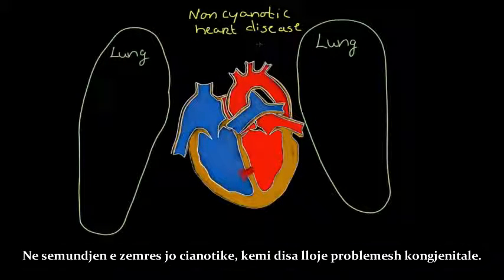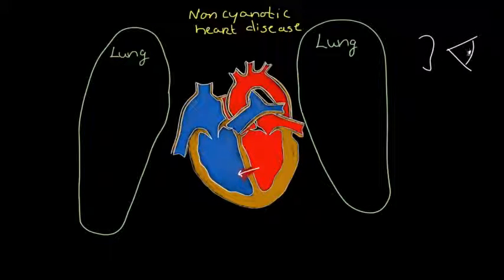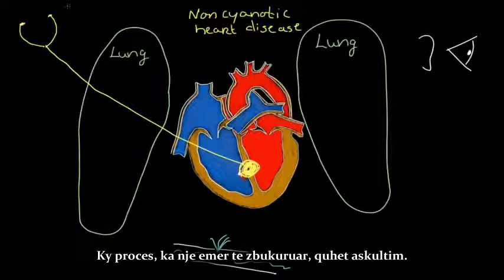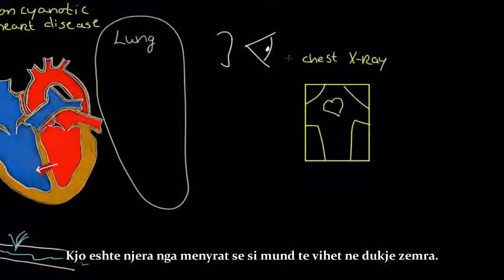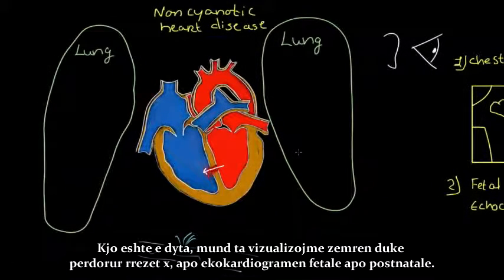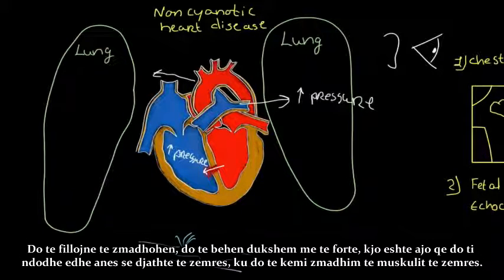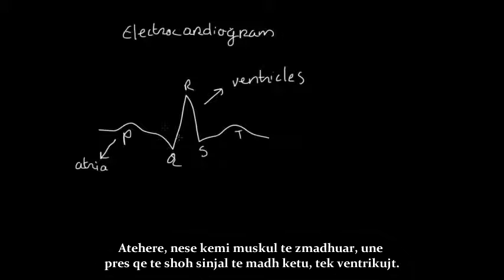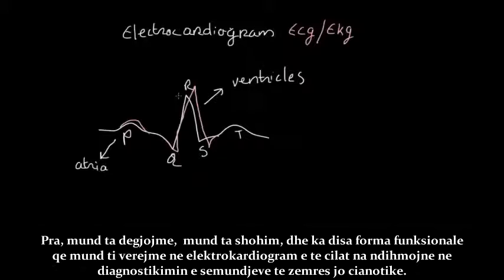Diagnostikimi i semundjes se zemres jo cianotike, pjesa 2